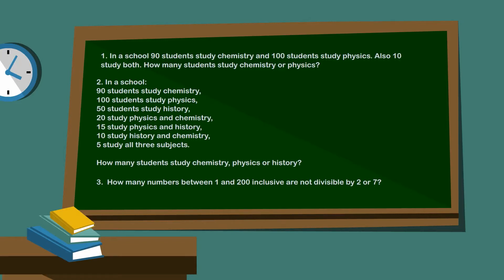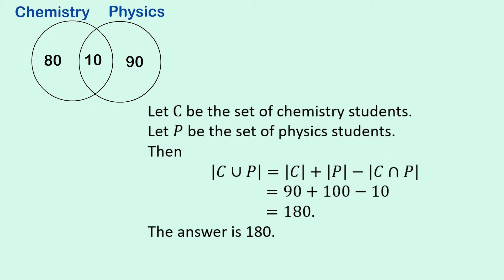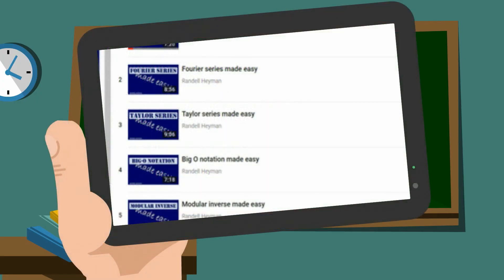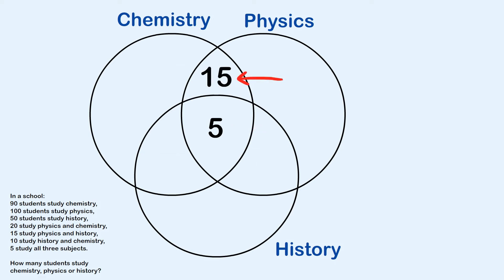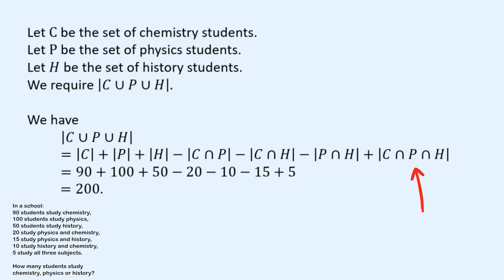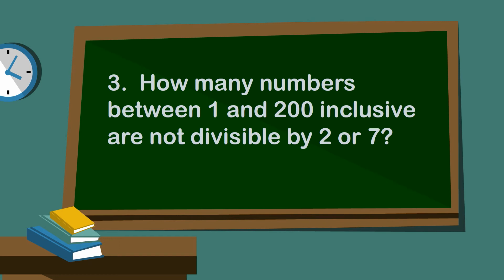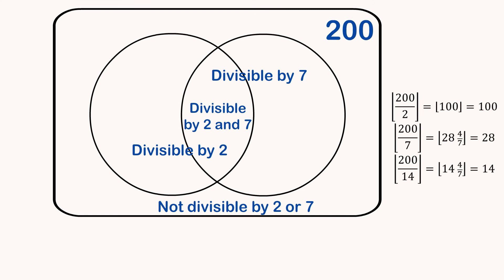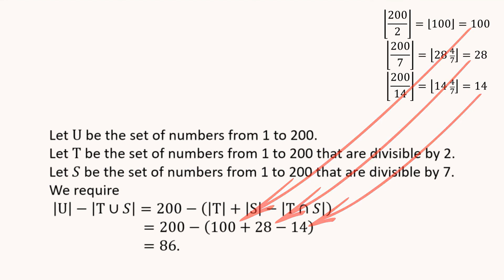Inclusion-exclusion principle made easy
3 typical test or exam questions. Solved using set notation and also using venn diagrams.